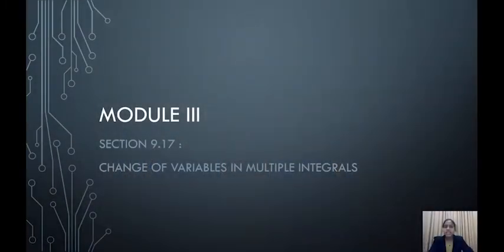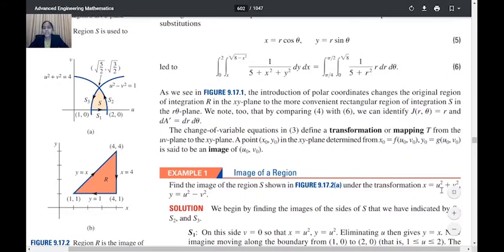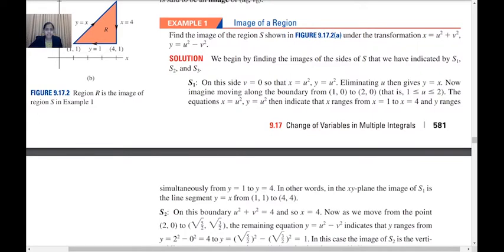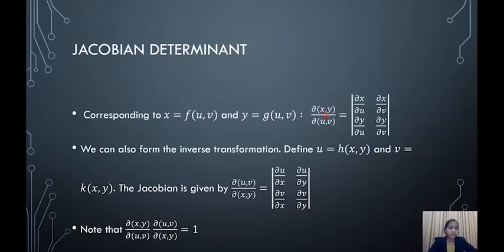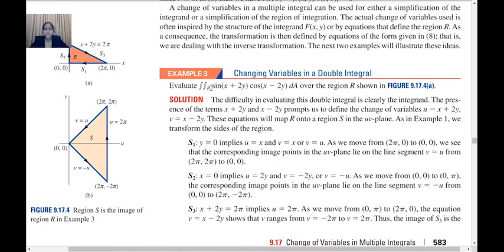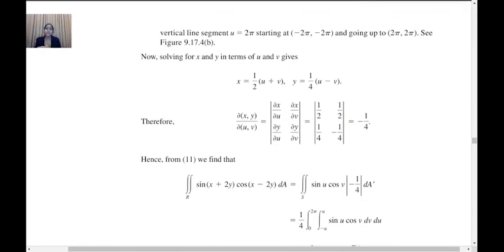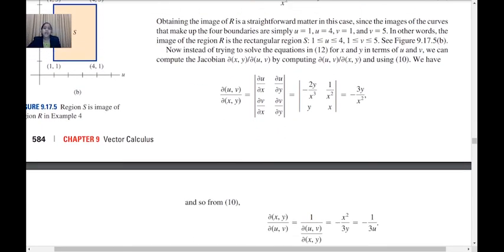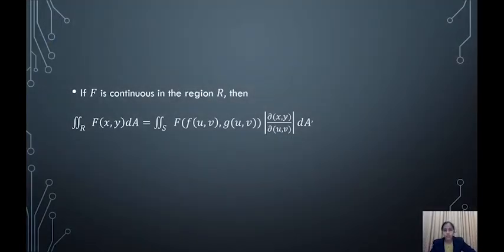MTS3C03-COMPLEMENTARY MATHEMATICS | MODULE III | SECTION 9.17 | CHANGING VARIABLES